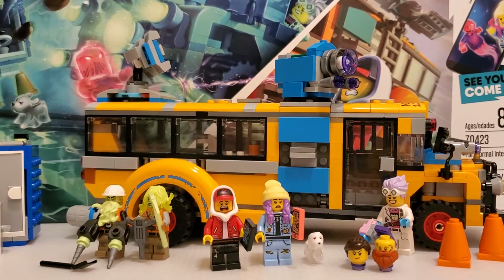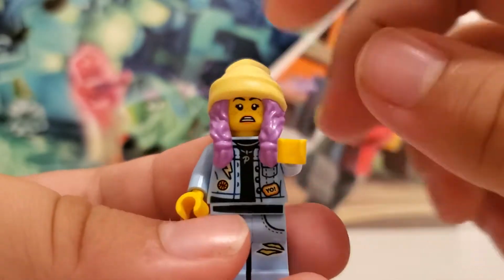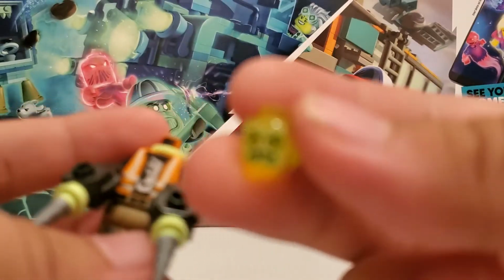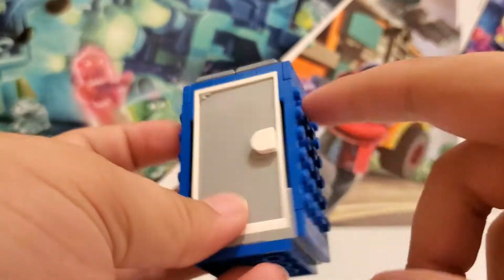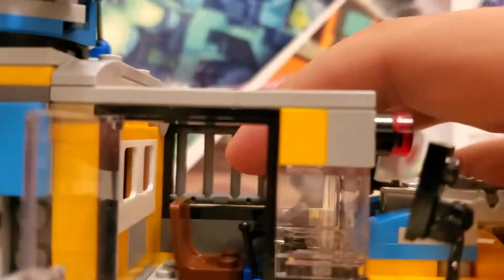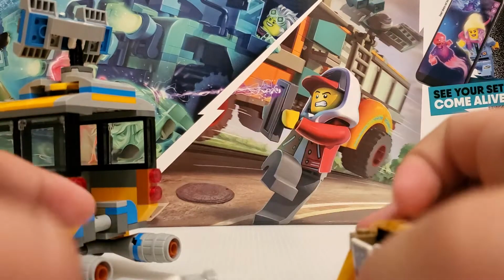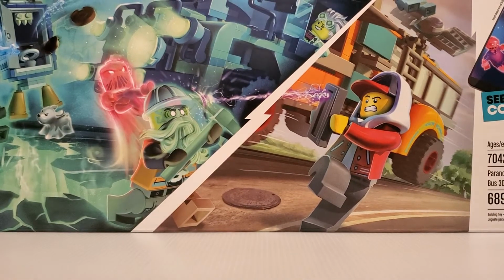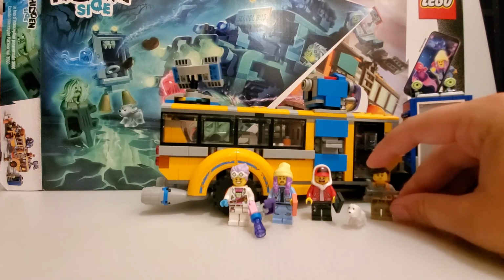LEGO Hidden Side 70423Paranormal Intercept Bus 3000 Review!